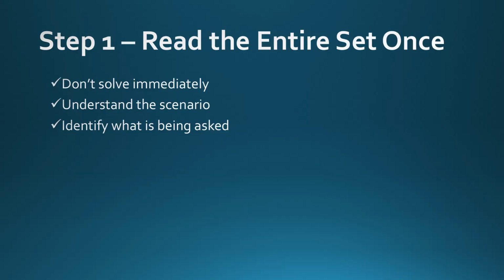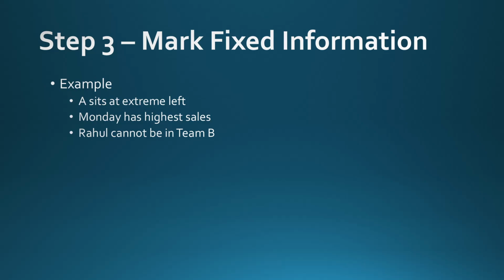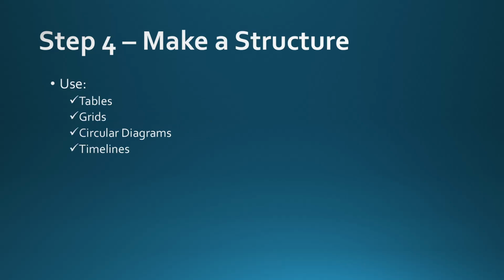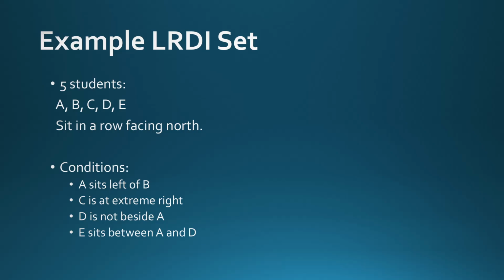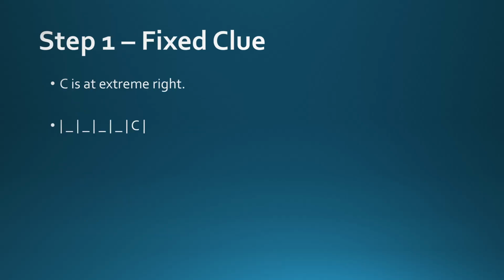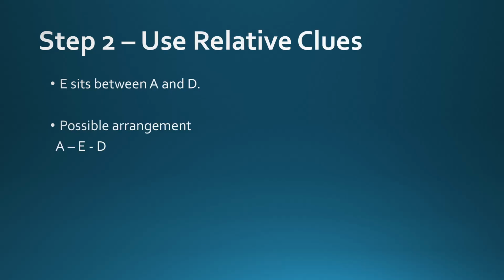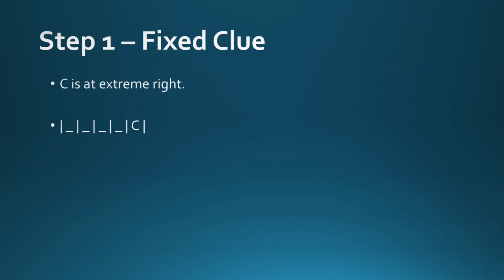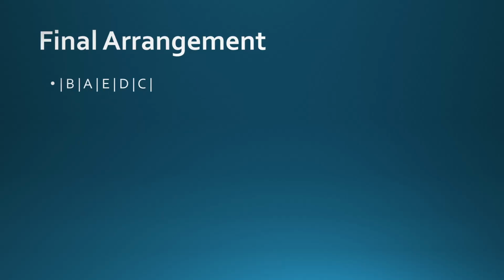How to Start Any LRDI Set | CAT 2026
Struggling with LRDI for CAT?

Most students fail in LRDI not because the sets are hard, but because they don’t know how to START.

In this video, you’ll learn:
✔️ A step-by-step LRDI framework
✔️ How to identify important clues
✔️ How to organize information quickly
✔️ How toppers approach LRDI sets
✔️ Common beginner mistakes
✔️ A solved example set

Perfect for:
CAT / XAT / SNAP / NMAT / MBA Entrance Exams

Topics Covered:

LRDI Basics

Set Selection

Logical Reasoning Strategy

Data Interpretation Approach

Seating Arrangement Basics